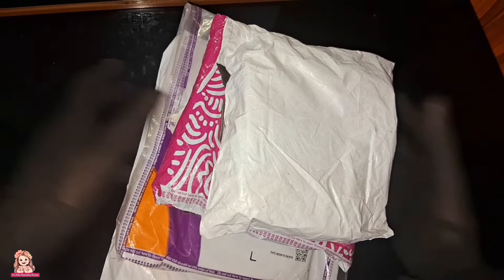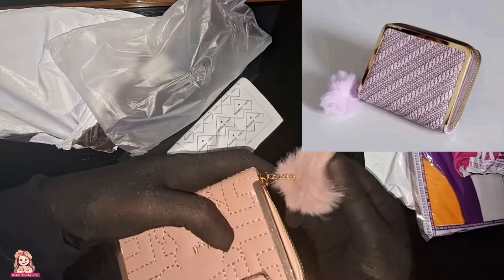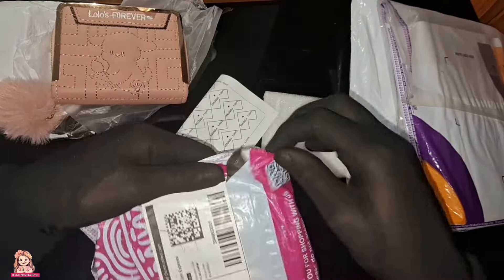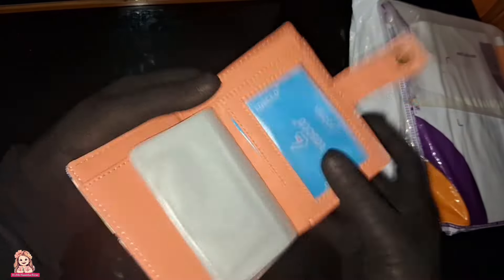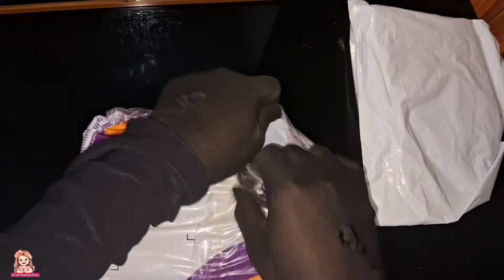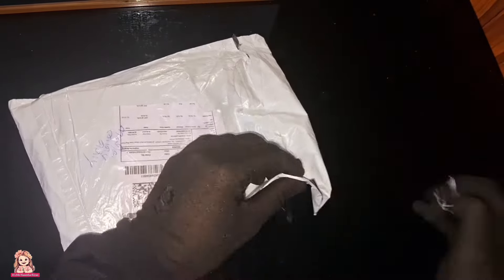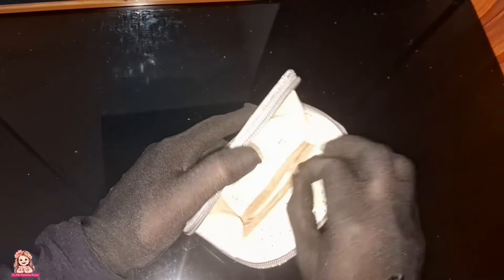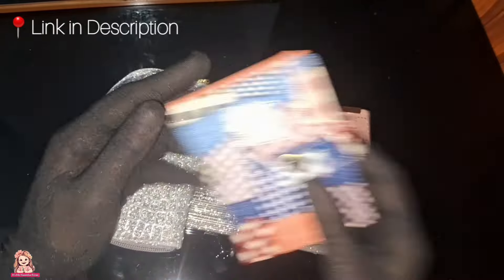Meesho Haul Wallets Review, Affordable Price Wallets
1st one Stock Out( send Wrong Wallet)
2nd link👇🏻

Hey, check out this product on Meesho!

3rd link

4th - 160 രൂപ റേറ്റിൽ വരുന്നത് Stock Out ആണ്,
Rate : 282/- രൂപയുടെ link 👇🏻